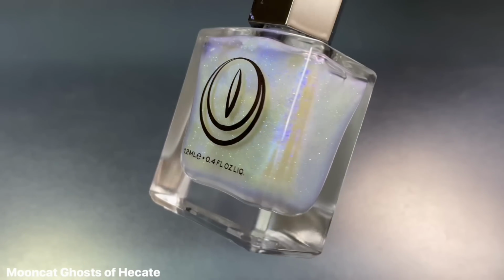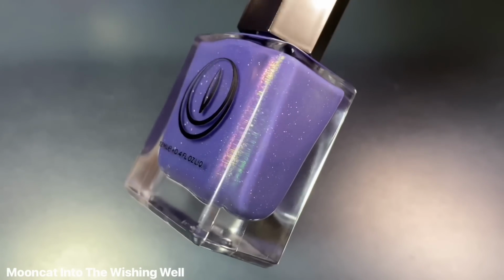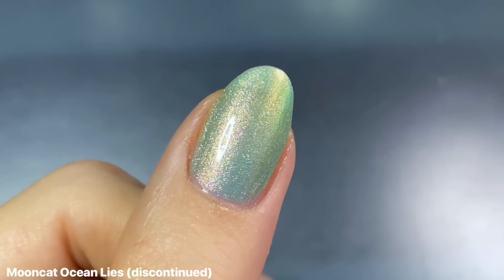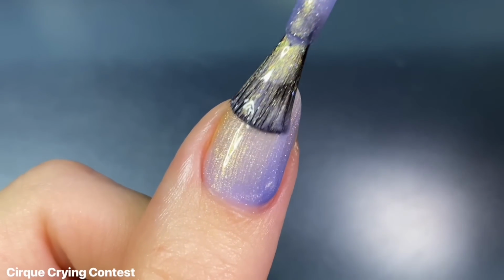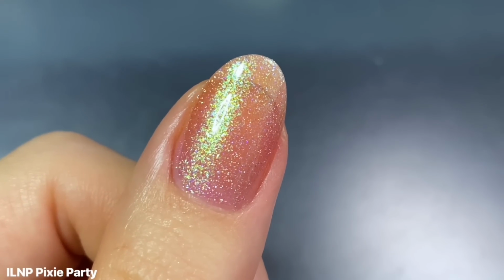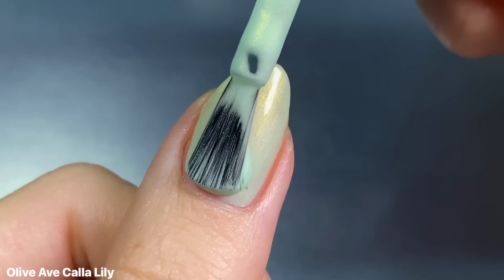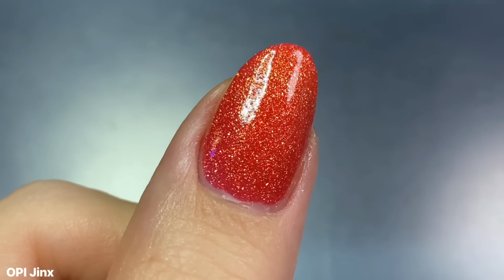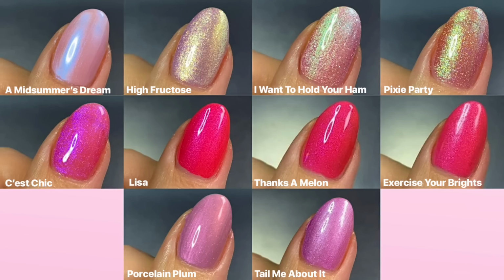Obsessed with How These GLOW! 🤩 My Favorite Shimmer Polishes! Pt 1 ✨ Fav Finishes Series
Hey friends!

Today I’m starting a new series going over My Favorite Finishes! We’re starting with one of my favorites, shimmers 🤩✨ Sorry if this feels repetitive in a way since I’ve shared so many of these on my channel before, but I thought it would be worth having most of my favorites in one place! This was such a long video so I decided to split it in 2 🙈 Do you love shimmers as much as I do? Let me know some of your favorites!! 🤩 hope you’re excited for this new series too, let me know which finish you’d like to see next!
I received most of these [basically the first half] in PR, but all thoughts & opinions are honest & my own :)

Olive Ave — code* YOGI10 to save 10%
Beyond Polish [for Cirque, OPI ] — code* POLISHEDYOGI to save 10%

00:00 Intro
SWATCHES:
01:46 Mooncat Ghosts of Hecate
02:26 Mooncat Pixiestick ⚰️
03:12 Mooncat High Fructose ⚰️
04:12 Mooncat A Midsummer’s Dream
05:09 Mooncat Curse of Calypso ⚰️
06:10 Mooncat Into The Wishing Well ⚰️
07:06 Mooncat Flight of the Monarchs
07:57 Mooncat Sabortooth
08:59 Mooncat Mermaid Bait
10:02 Mooncat Ocean Lies ⚰️
11:10 Cirque Moonbeam
12:13 Cirque Hygge
13:19 Cirque Anchors Away
14:20 Cirque Wipe Out ⚰️
15:10 Cirque Crying Contest ⚰️
15:57 Cirque Ohana
16:33 Cirque Porcelain Plum ⚰️
17:14 Cirque C’est Chic
18:10 Cirque Fandango
19:13 ILNP Pixie Party
20:03 ILNP Fairy Dust
20:53 Pahlish I Want To Hold Your Ham [PPU]
20:47 Pahlish Send Nudis [PPU]
22:21 Pahlish Lavender Mint ⚰️
23:06 Pahlish Song of Storms ⚰️
23:56 Olive Ave Calla Lily
24:32 Olive Ave Lisa ⚰️
25:18 Different Dimensions Peachy Keen
26:00 Different Dimensions Thanks A Melon
26:42 OPI Exercise Your Brights ⚰️
27:25 OPI Feel Blue-tiful ⚰️
28:16 OPI Jinx ⚰️
28:52 Bee’s Knees Lacquer Better Than No Heart At All [PPU]
29:57 Wildflower Lacquer Still I Rise ⚰️
30:41 Morgan Taylor Tail Me About It
31:16 Red Eyed Lacquer Fight For Our Life

32:16 Collages!
33:25 Outro :)

💅🏻: Pahlish I Want To Hold Your Ham [PPU]
🎶: massobeats - honey jam | lukrembo - rose